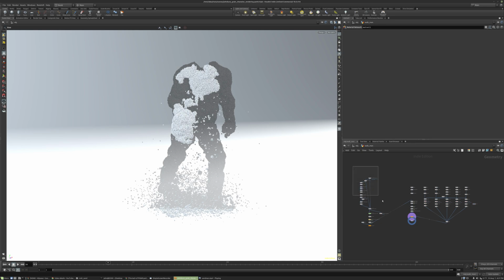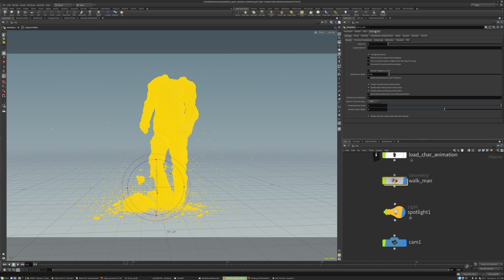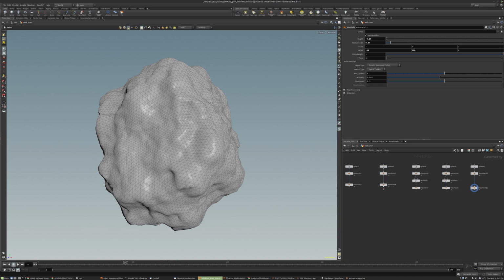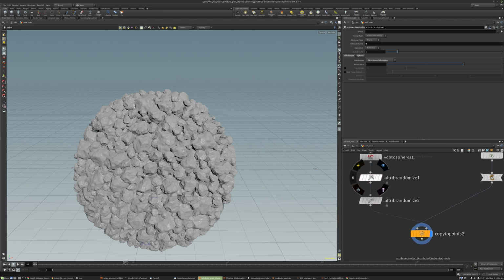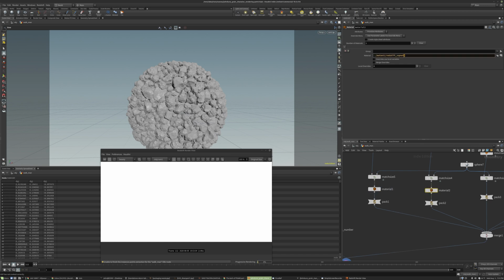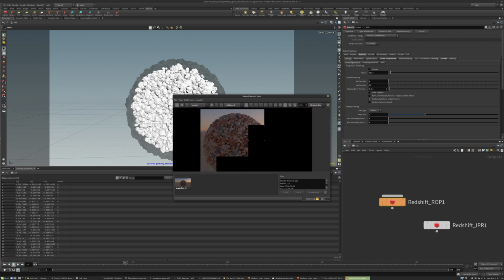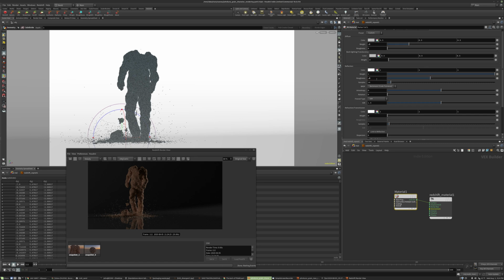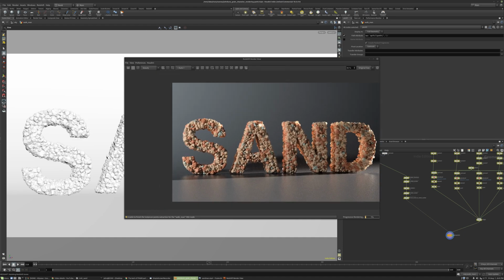Tutorial Sand Rendering with Redshift for Houdini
Chapters
00:00 Project Overview
01:23 Simulation Adjustment
11:37 Rendering Grains as Particles with HDRI
18:50 Sand Grain Shape Modeling
29:27 Copying Grain Variants as Packed Primitives
49:12 Building Redshift Sand Grain Shaders
1:05:15 Applying Grain Instancing Workflow to the Character
1:15:13 Setting up Studio Lighting
1:28:52 Reviewing Final Results
1:34:17 Thank You to my Subscribers on Twitch!